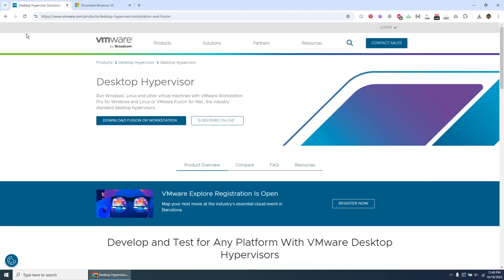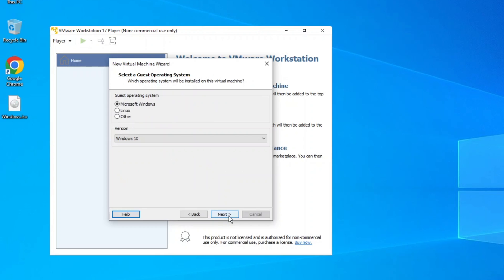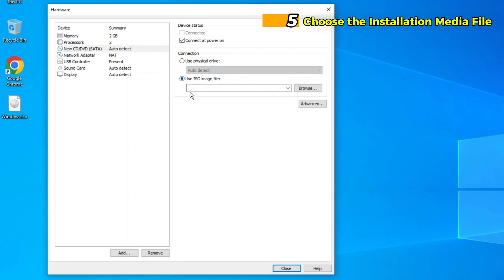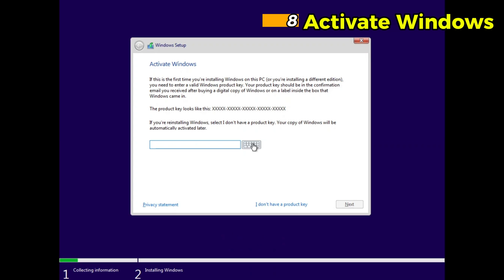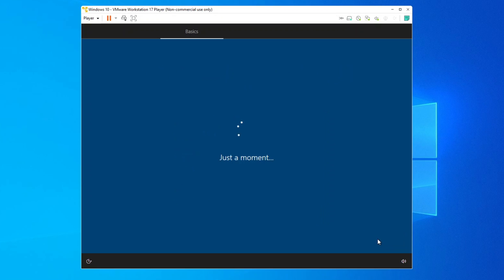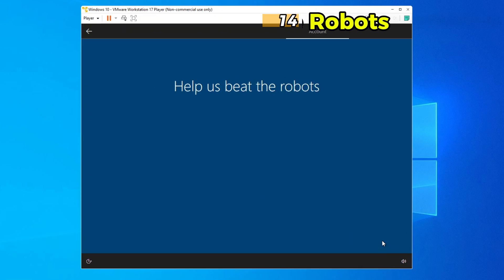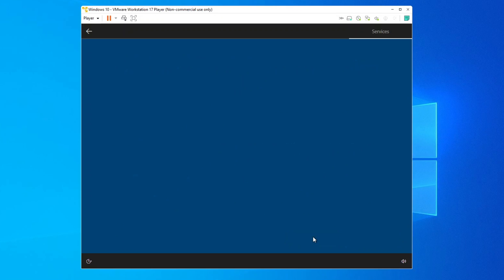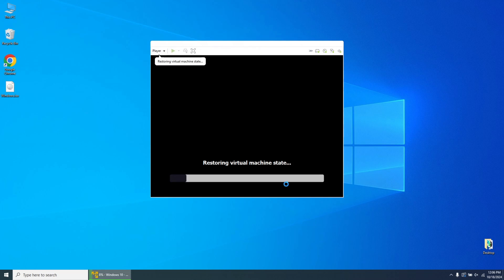How to Install Windows 10 in VMware Workstation 17 (2025)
Welcome to our step-by-step guide on installing Windows 10 in VMware Workstation 17! In this tutorial, we'll take you through the entire installation process, making it easy to set up Windows 10 on your virtual machine.
Whether you're new to virtualization or a seasoned pro, our clear instructions will help you get Windows 10 running in VMware Workstation 17 quickly. We’ve included important tips and troubleshooting steps to ensure a smooth experience.

What You'll learn:
Configuring VMware Workstation 17 for Windows 10.
Downloading a Windows 10 ISO file.
Creating a new virtual machine with the optimal settings.
Installing Windows 10 step by step.
Setting up VMware Tools for better performance and features.

⌚ Timestamps

00:44 Open VMware Player
00:57 Create a Virtual Machine
01:21 Configure the Virtual Machine
01:53 Configure the Hardware Specifications
02:30 Choose the Installation Media File
03:05 Start the Windows 10 Installation Process
03:25 Configure the Language
03:41 Activate Windows
03:54 Choose Windows Version
04:18 Select Installation Type
04:50 Configure Windows
05:28 Add Your Account
05:50 Create an Account
06:16 Beat the Robots
06:29 Create a PIN
06:42 Choose Privacy Settings
07:02 Finish Configuration
07:25 Connect to a WiFi Network
07:36 Test the Installation
08:08 Stop and Start the Virtual Machine

Let’s dive in and unlock the full potential of Windows 10 in VMware Workstation 17!